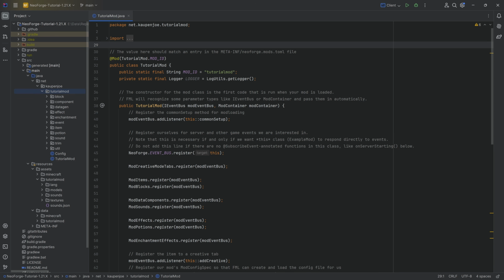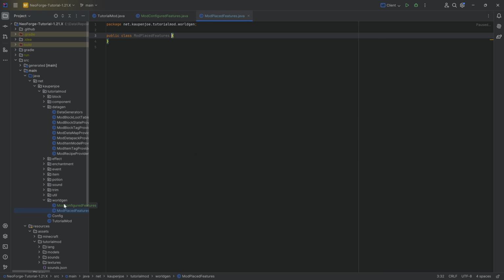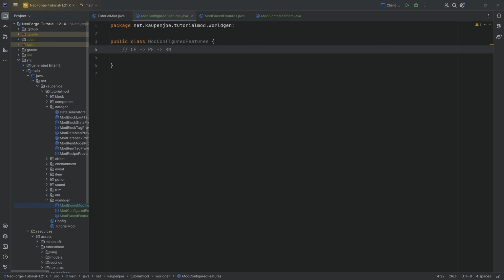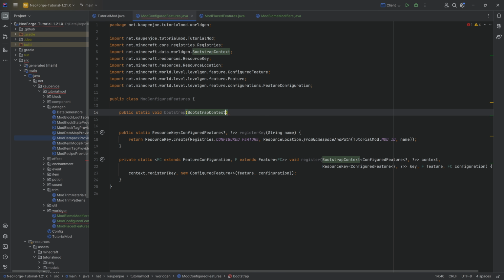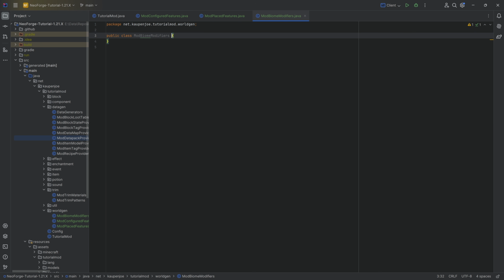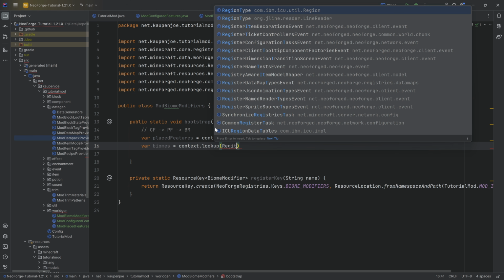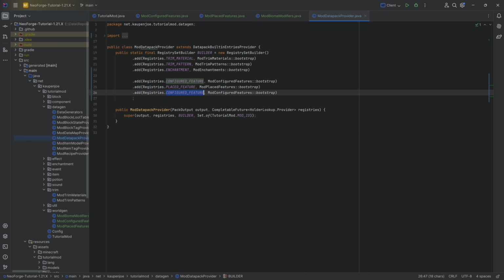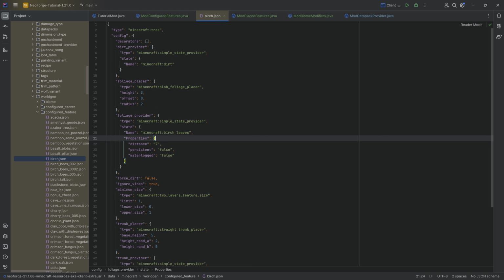NeoForge Modding Tutorial - Minecraft 1.21.1: Basic World Gen Setup | #33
In this Minecraft Modding Tutorial, we are looking getting ready for any type of World Gen by setting up World Gen for our Modding Project in Minecraft 1.21.1 with NeoForge.